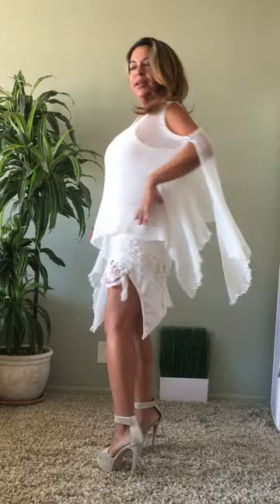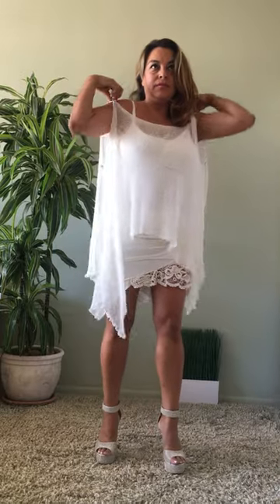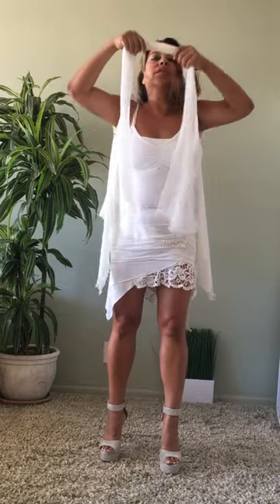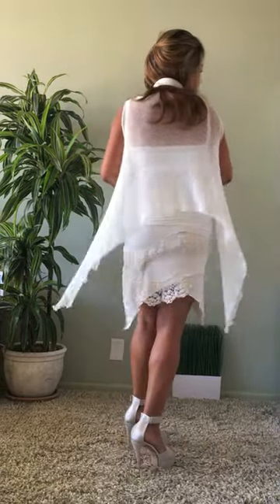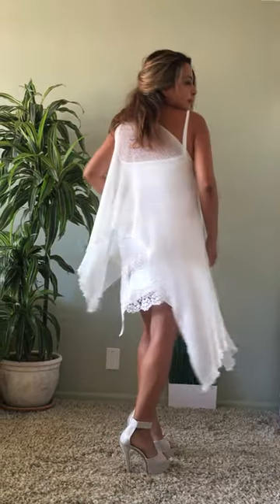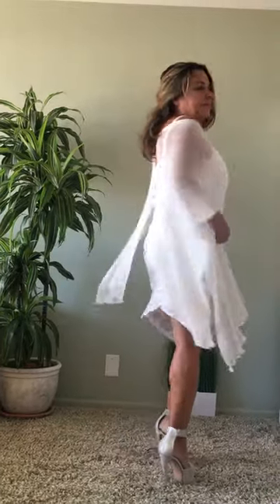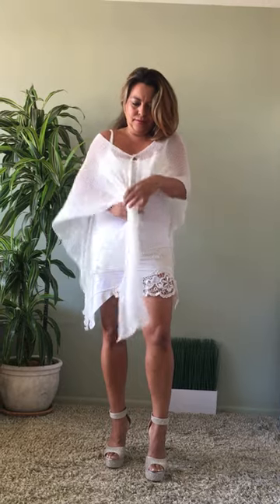Sexy Poncho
From: Bazaar Boutique
Our 100% rayon knit mesh poncho is a must-have for all of life’s adventures. It will be your “go-to” garment to wear as a cover-up by the pool, strolling along the shore, a casual day out shopping, or on a special night under the stars. It is lightweight, versatile, flattering, and oh so “sexy”! Below we show you 12 different ways it can be worn, but we are pretty sure you will come up with more creative ways yourself. I always have one in my car for an unexcepted get together, or to just perk up my outfit on the spot.The Sexy Poncho has remained our # 1 selling garment for as long as we can remember, and it doesn’t appear that it will lose it’s spot at the top anytime soon.When it’s right, it’s right!.  We are grateful for all our repeat customers who just love our Sexy Poncho and purchase new colors every year.